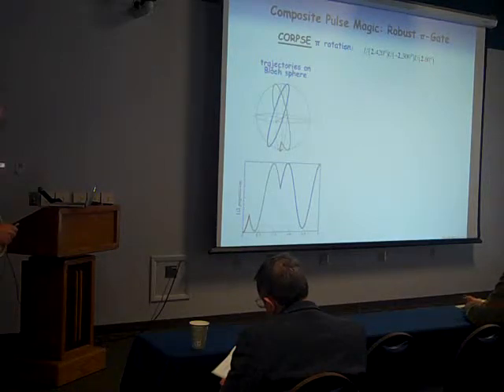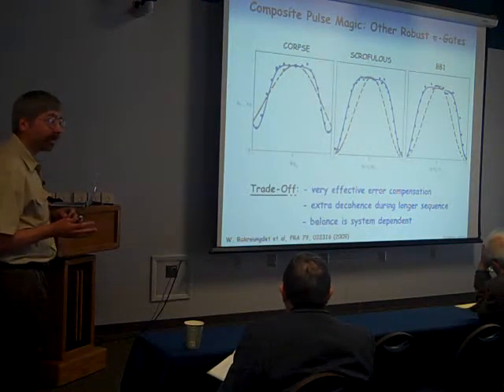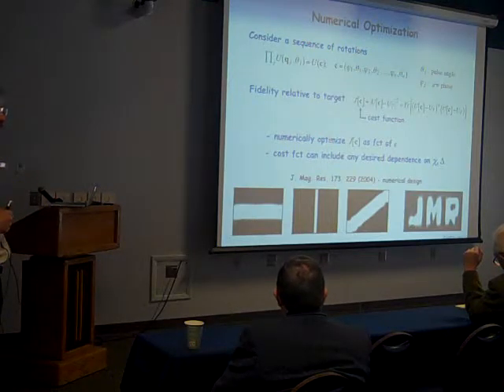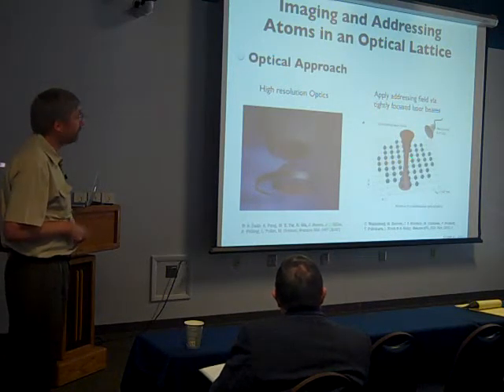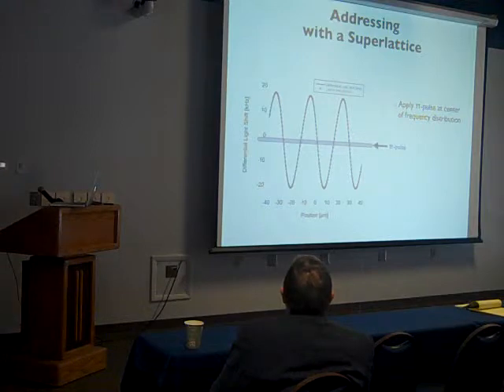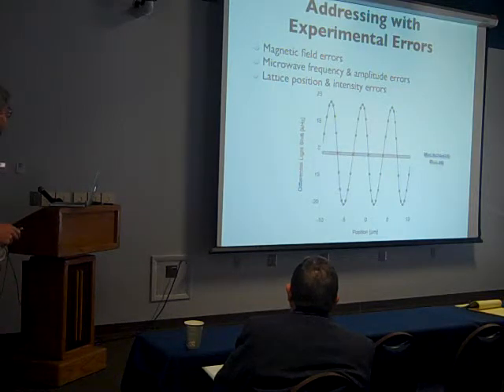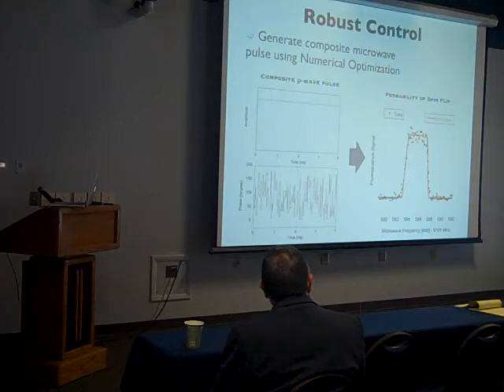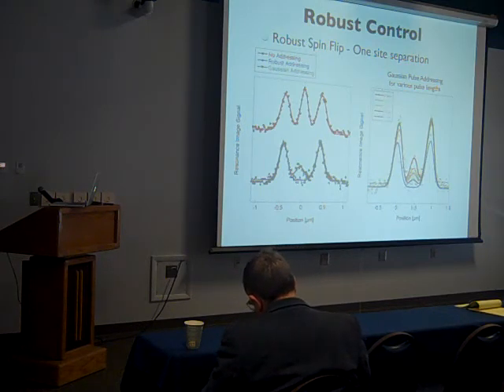Prof. Poul S. Jessen "Quantum Control" Part 2 of 4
Poul S. Jessen, University of Arizona, lecture "Quantum Control" during the ITAMP/B2 Institute Winter Graduate School on AMO Physics held at the B2 Campus in Arizona, Jan 8-20, 2012